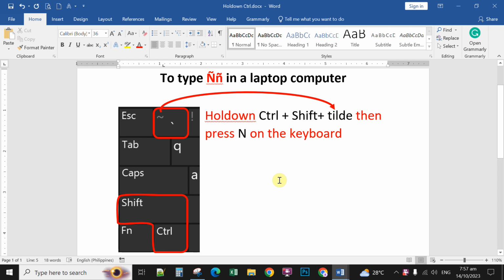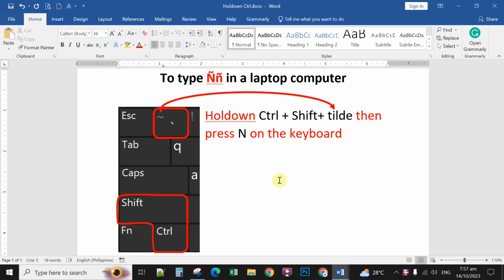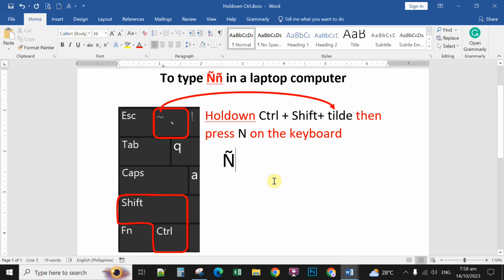shortcut key to Type NYE in laptop computer